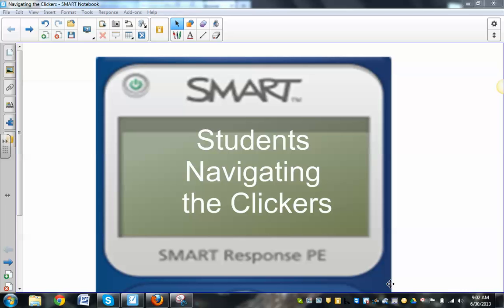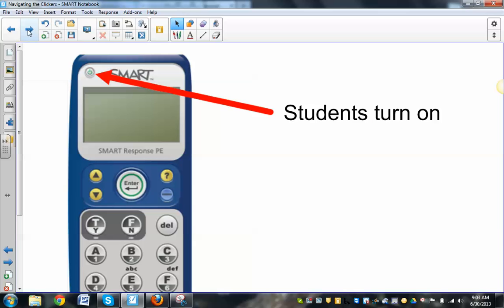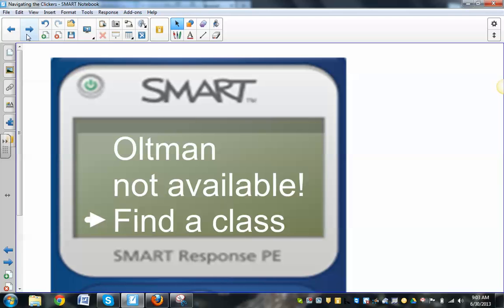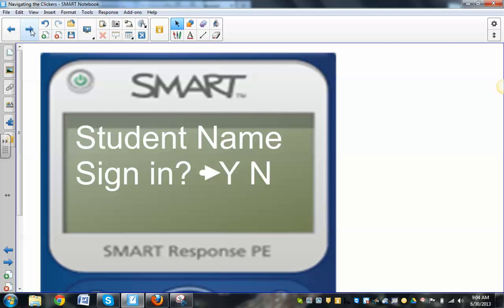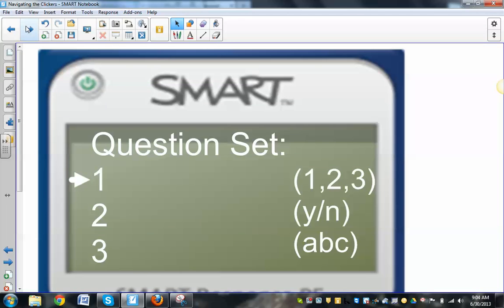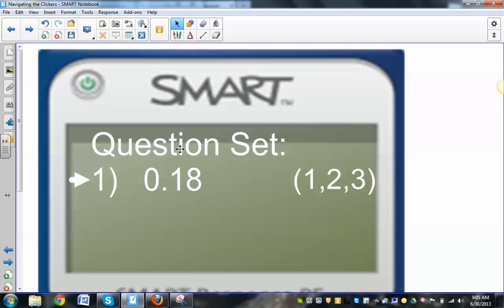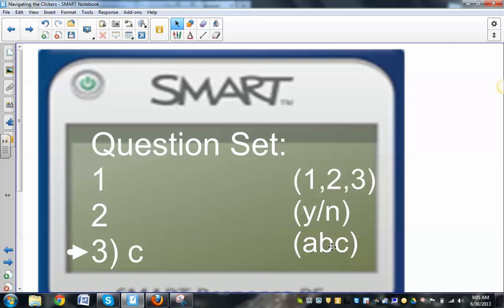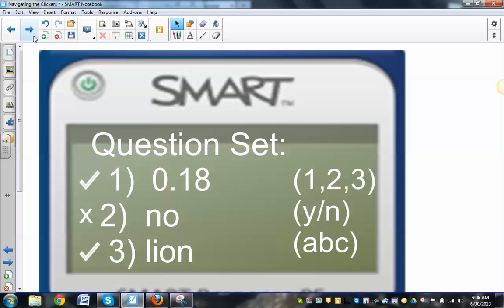Students Navigating the Clickers